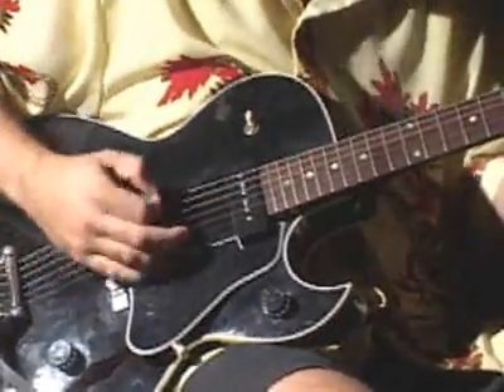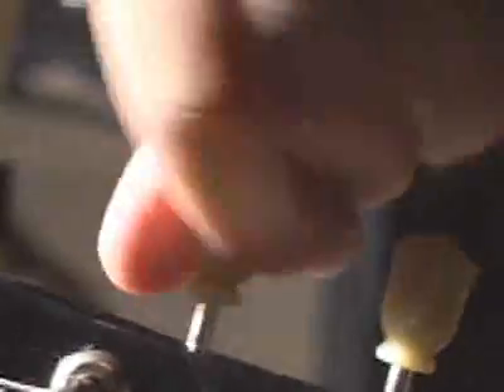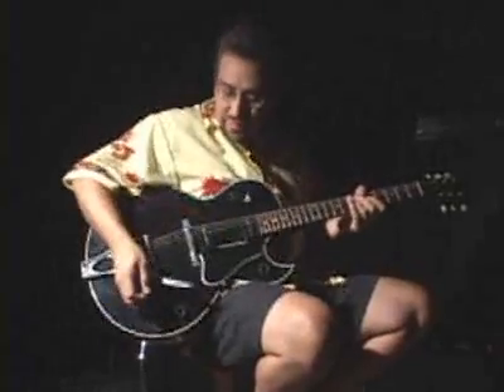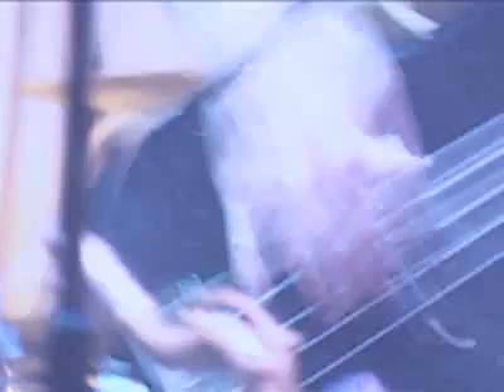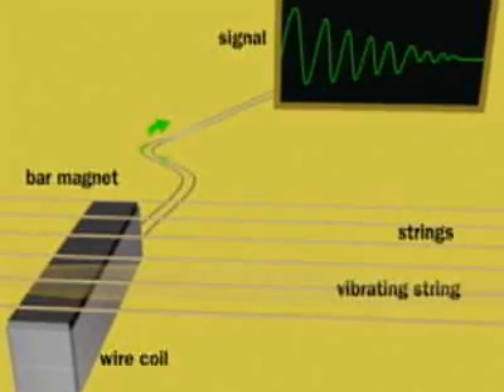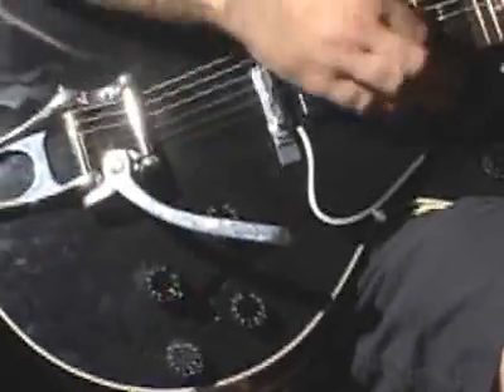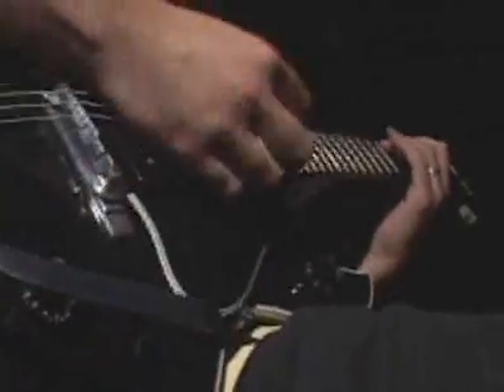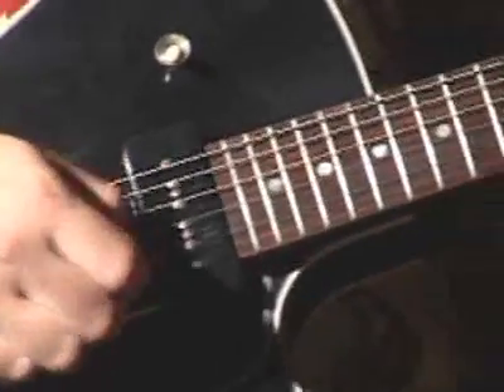How Electric Guitars Work